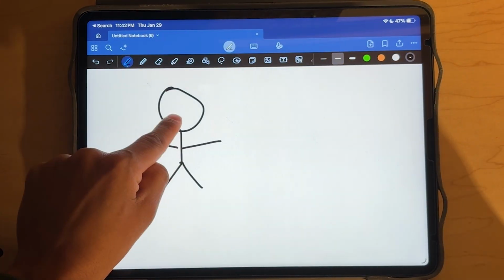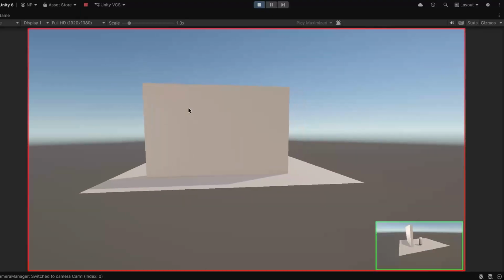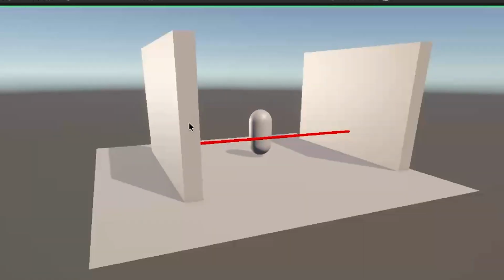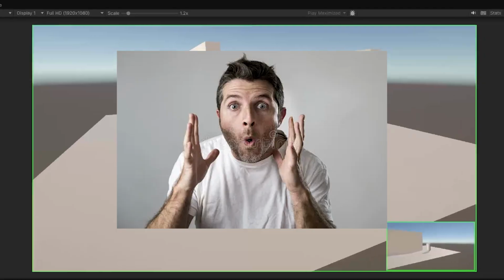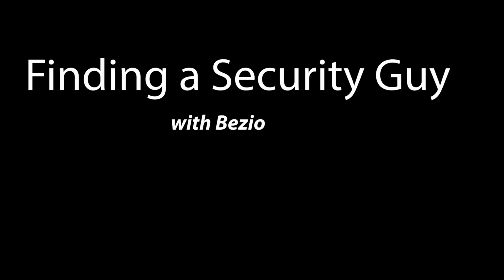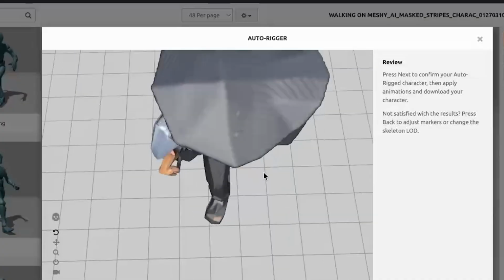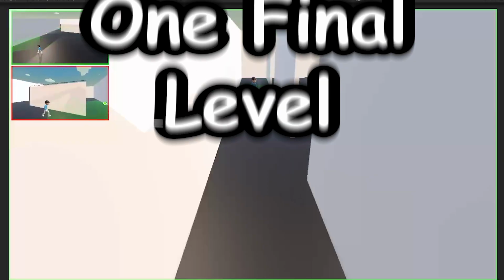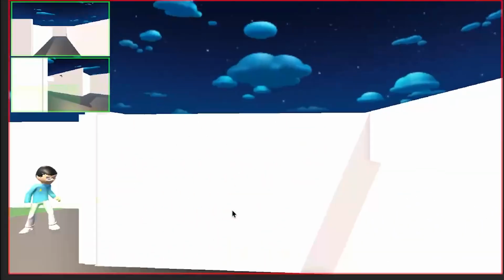I Made a 2nd Person Game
I Made a 2nd Person Game. Bad idea... Enjoy!

In this video I made a 2nd person game. You see through the perspective of cameras and guards around the scene. You need to avoid tripwires and other cool obstacles

My Favorites!